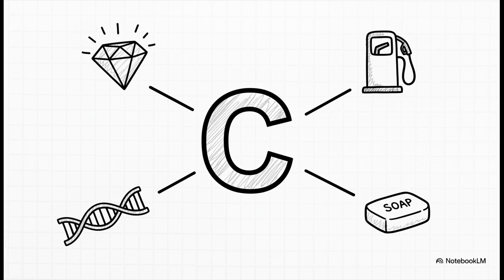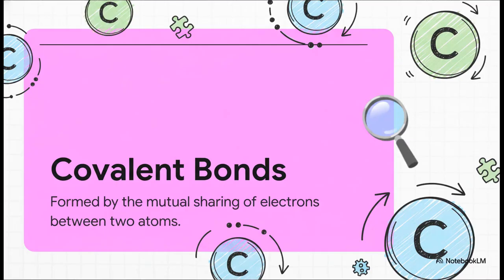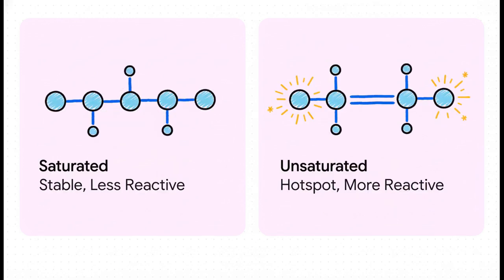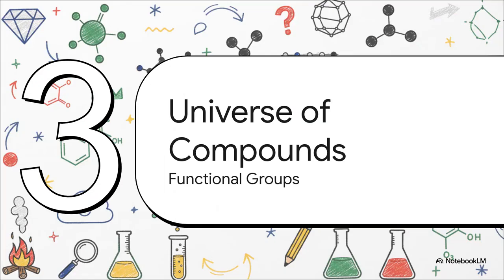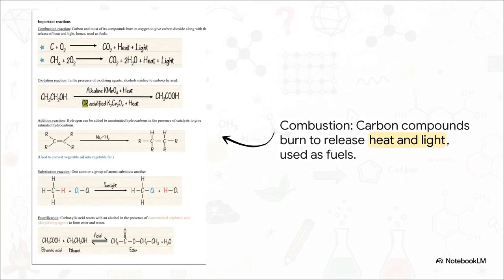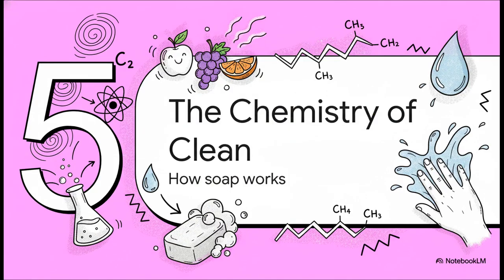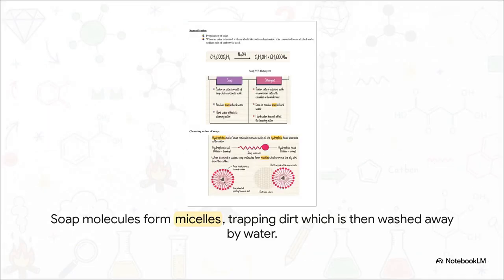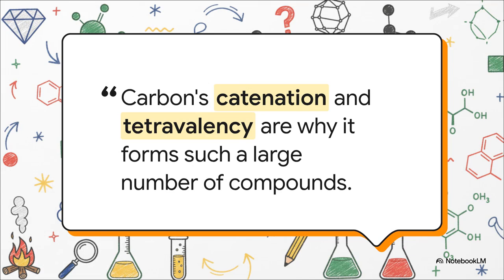Carbon Ultimate Builder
🔬 Chapter: Carbon and Its Compounds (Class 10 CBSE Science)
In this video, we explain one of the most important chapters of Class 10 Science – Carbon and Its Compounds. You’ll learn:
- 🧪 Properties of carbon and its versatile bonding
- 🔗 Covalent bonding and formation of compounds
- 🌱 Hydrocarbons: saturated and unsaturated
- 🔄 Functional groups and their importance
- 🧼 Soap, detergents, and cleansing action
- 🎯 NCERT-based questions and exam-focused explanations
This video is perfect for Class 10 CBSE students preparing for board exams. We’ve simplified tough concepts, added examples, and included important Q&A to make revision easy.